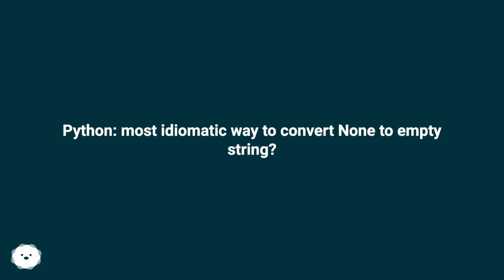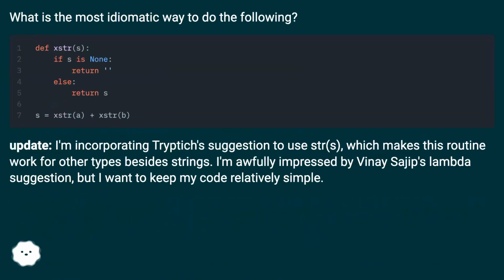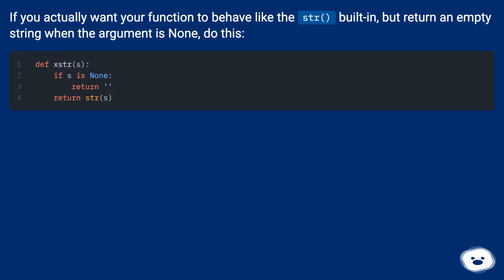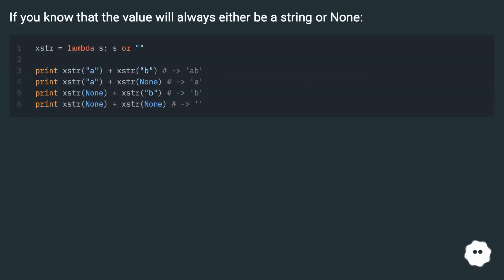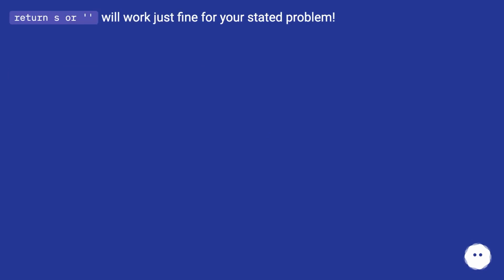Python: most idiomatic way to convert None to empty string?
Chapters
00:00 Python: Most Idiomatic Way To Convert None To Empty String?
00:30 Answer 1 Score 176
00:37 Accepted Answer Score 118
00:52 Answer 3 Score 108
01:05 Answer 4 Score 70
01:12 Thank you